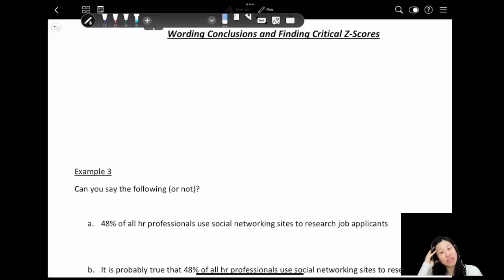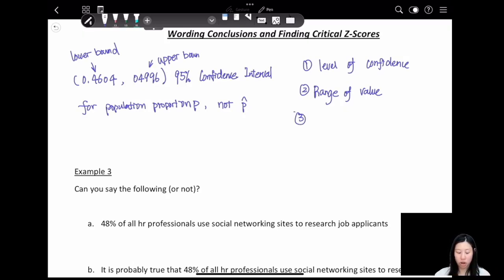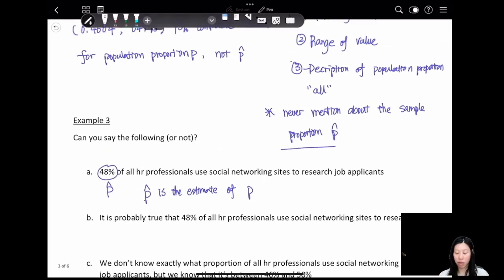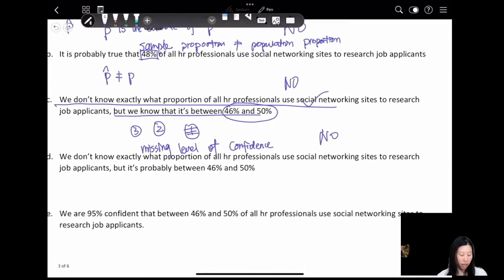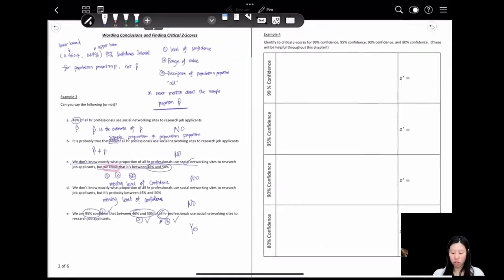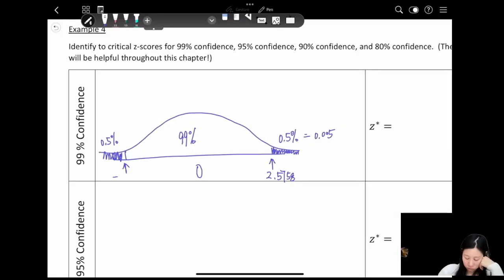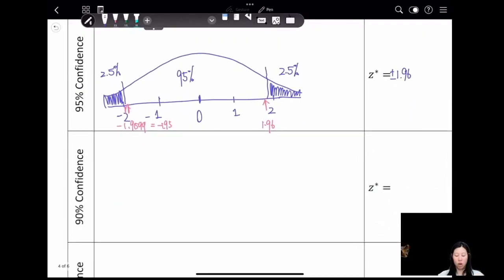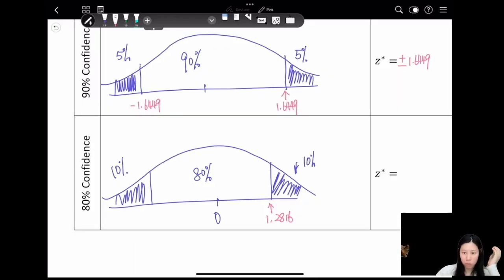Math 146 Statistics 7.2 Wording Conclusion and Finding Critical Z-Scores.